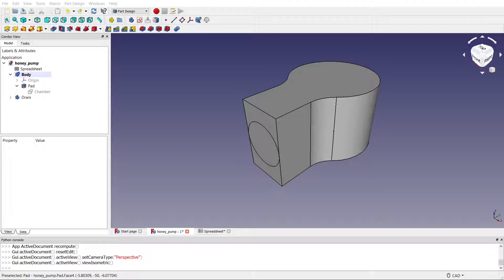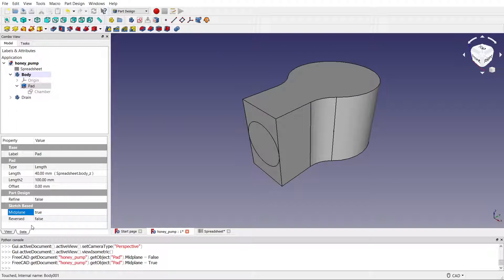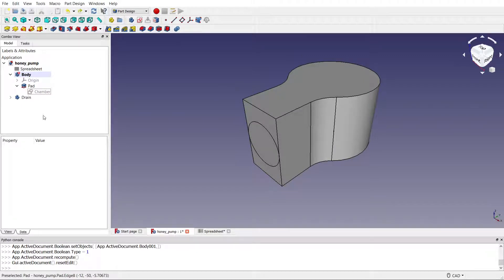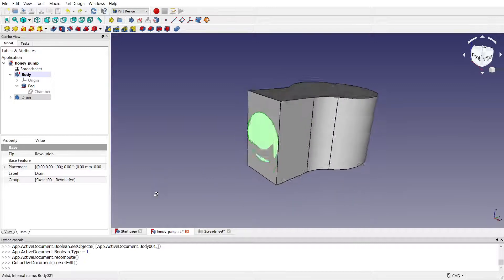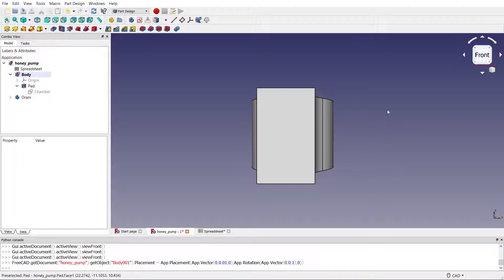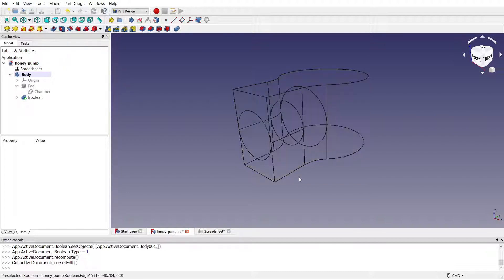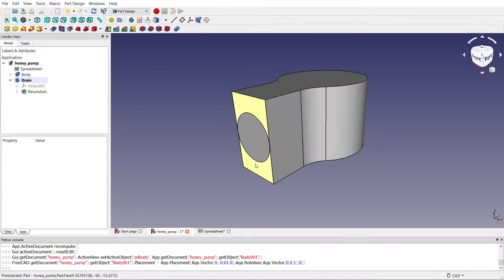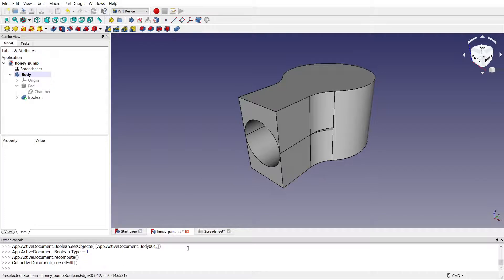FreeCAD boolean operations bug